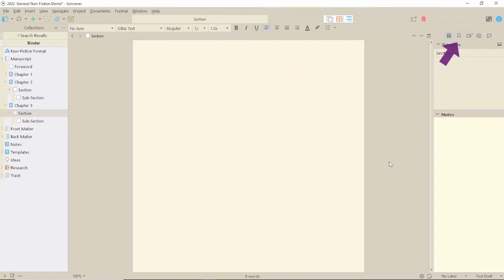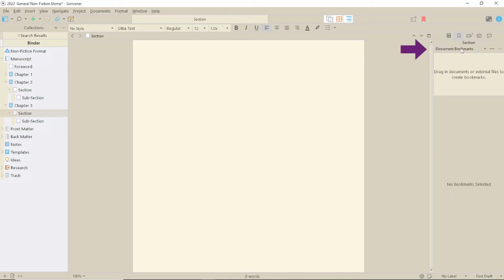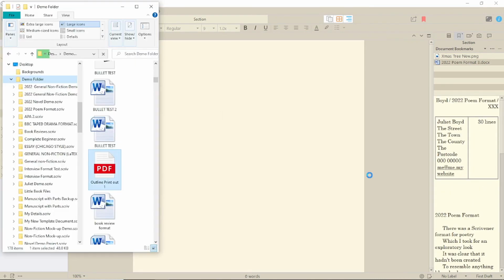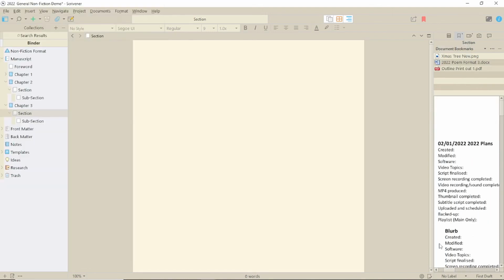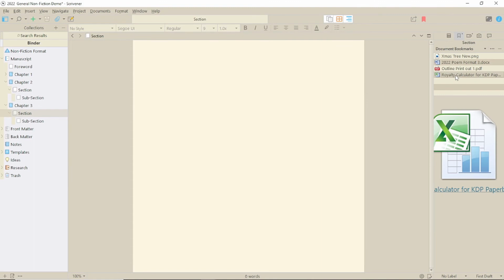Scrivener 3 for Windows: Desktop Bookmarks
Scrivener 3 for Windows allows you to add links to other documents on your desktop as bookmarks and in some cases, it shows you the contents. Here’s how you do that.

Video Breakdown
00:00 Adding document bookmarks
00:40 How each type of document appears